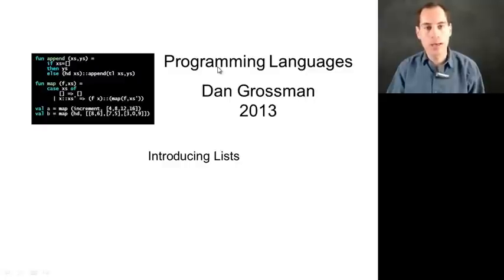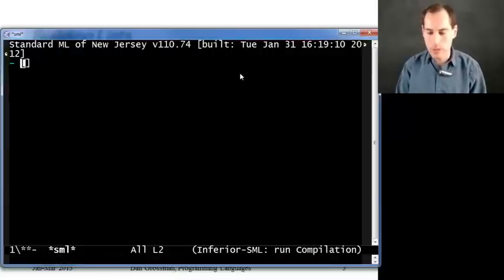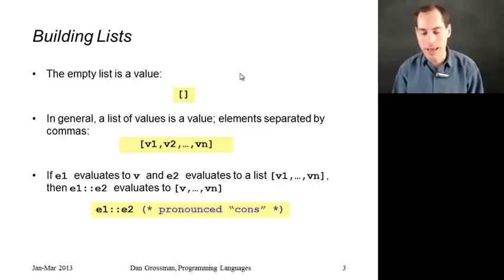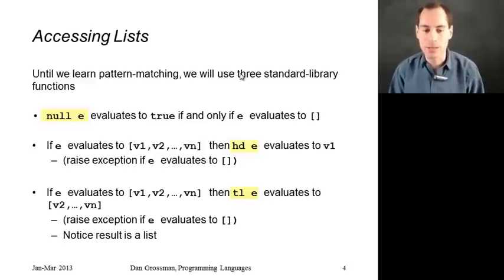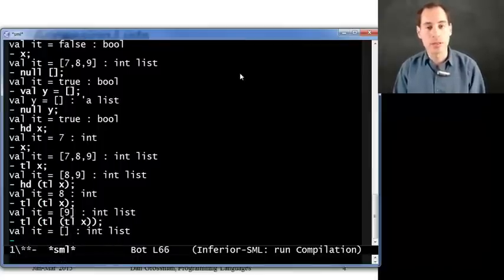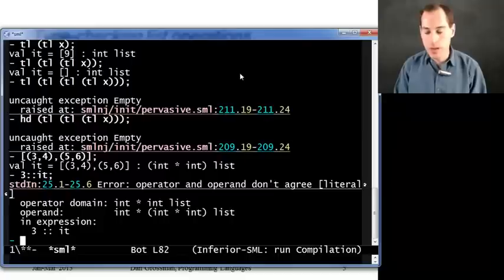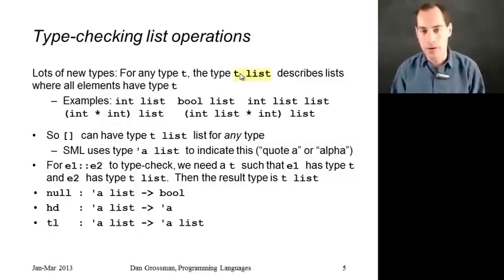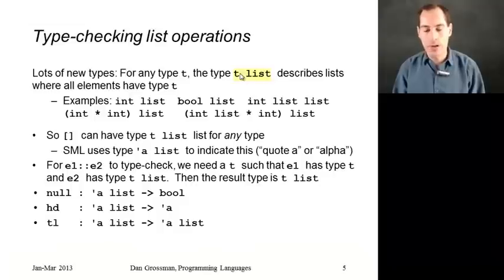10 - Introducing Lists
The tenth part of the SML language course.